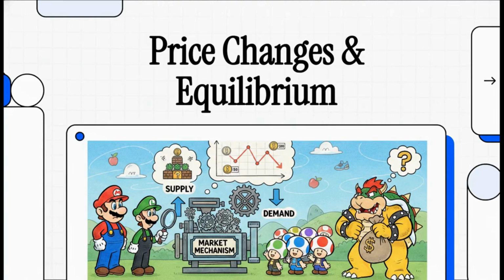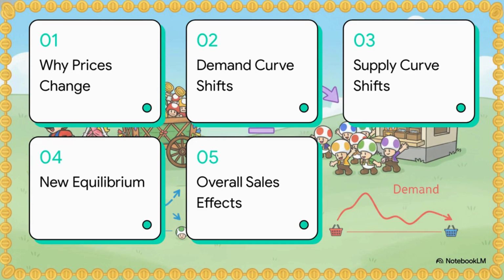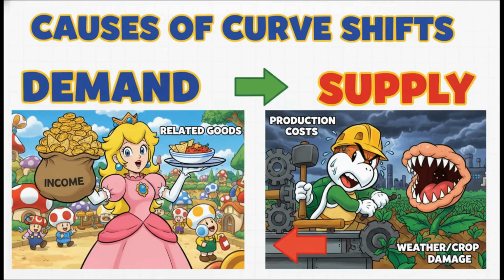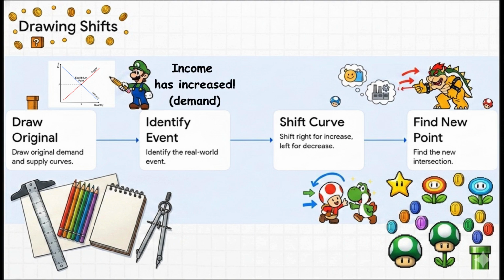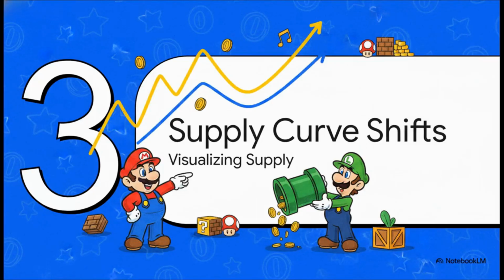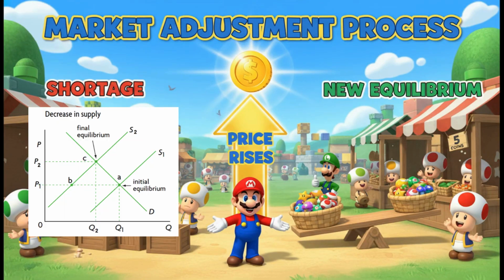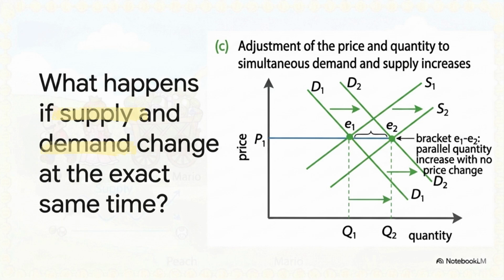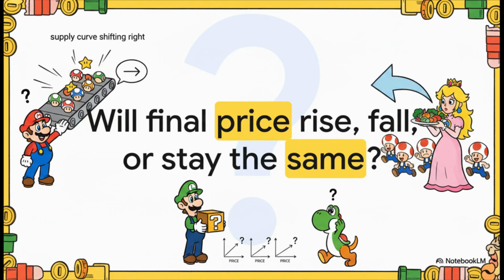9 Price Changes (Explainer) | IGCSE Economics 2.5 | Super Mario Market Adventure 🍄📈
Welcome to another fun IGCSE Economics lesson! 📘🎮
In this colourful explainer, Super Mario and his friends explain how prices change in markets and how demand and supply affect sales and market conditions.

This video covers IGCSE Economics Topic 2.5 Price Changes:
✅ 2.5.1 Causes of Price Changes
How changes in demand affect prices
How changes in supply affect prices
Why prices rise and fall in markets

✅ 2.5.2 Consequences of Price Changes
How price changes affect sales
Impact on consumers and producers
Using demand and supply diagrams to explain market changes
Understanding changes in equilibrium price and quantity

📊 Learn economics through fun storytelling, easy examples, and simple diagrams perfect for Cambridge IGCSE students.

🎯 Ideal for:
IGCSE Economics revision
Understanding demand and supply
Learning equilibrium changes
Exam preparation